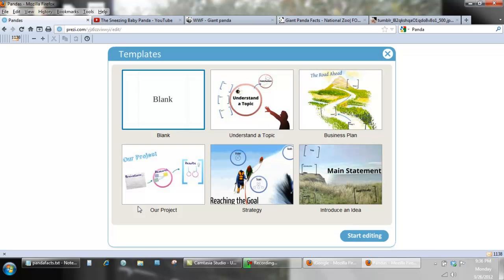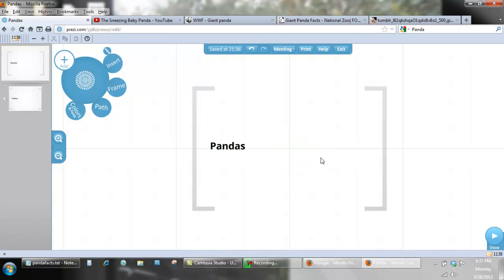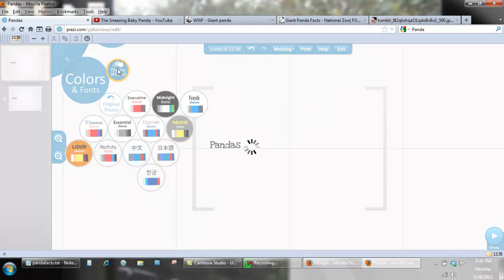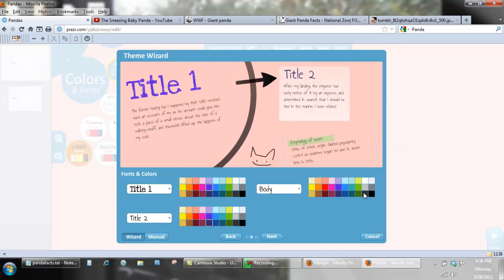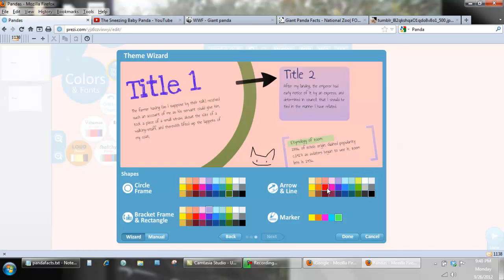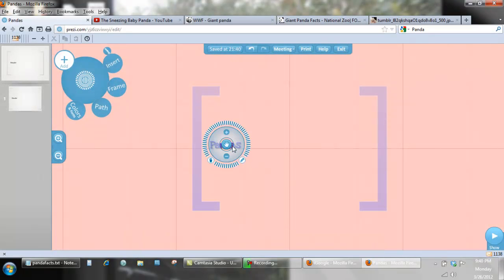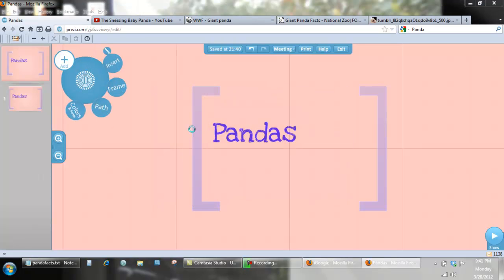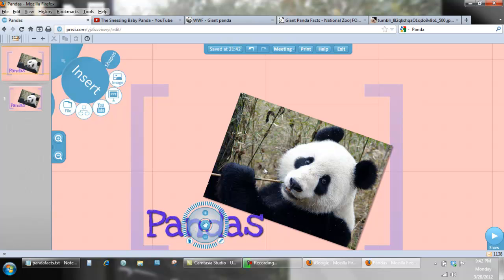Panda Prezi Step 2: Creating the File and the First Slide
Part 2 of the 5-Part tutorial on creating a presentation using Prezi.